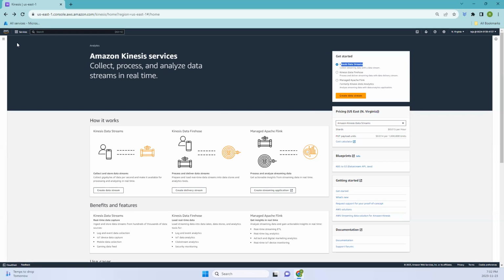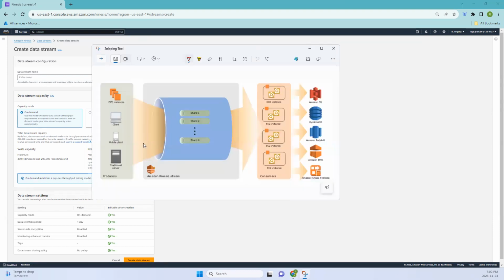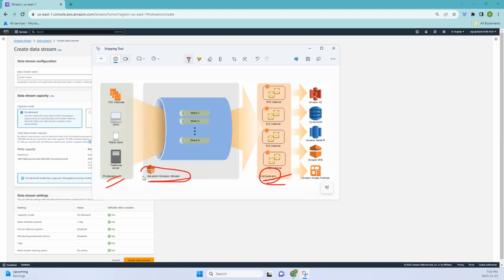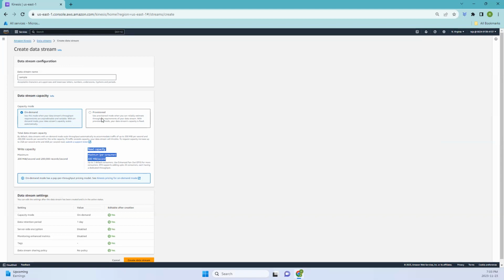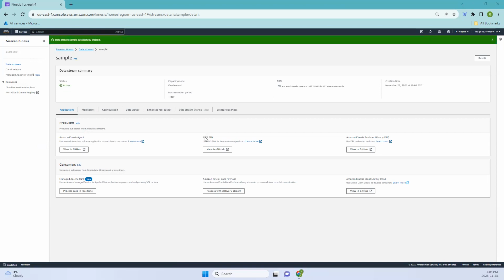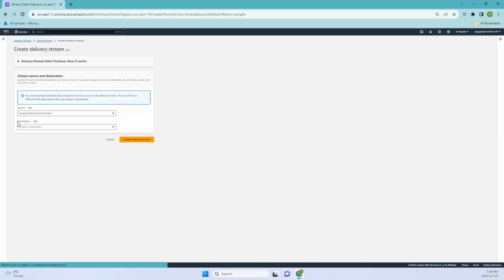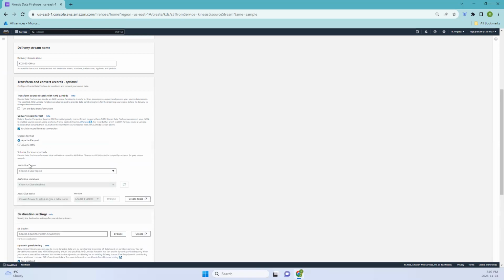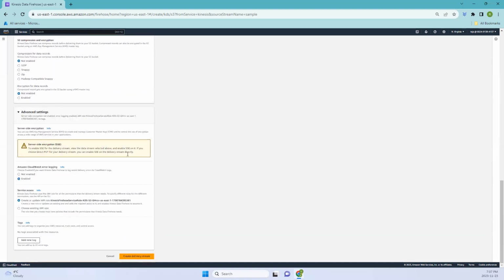Understanding Amazon Kinesis: Understanding Producers and Consumers in Stream Processing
Amazon Kinesis Data Streams empowers you to gather and analyze extensive streams of data records instantly. Through the creation of Kinesis Data Streams applications, you can develop data-processing applications that read data records from a data stream. These applications, utilizing the Kinesis Client Library, can operate on Amazon EC2 instances. Processed records can be directed towards dashboards, utilized for alert generation, employed to dynamically adjust pricing and advertising strategies, or forwarded to various other AWS services.